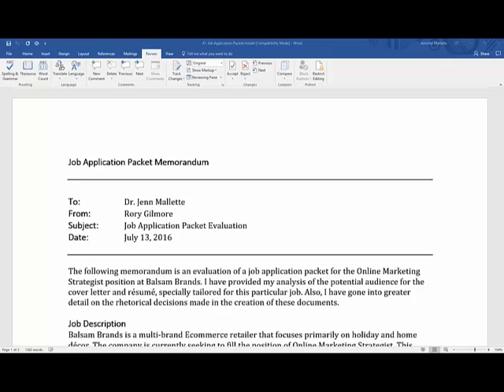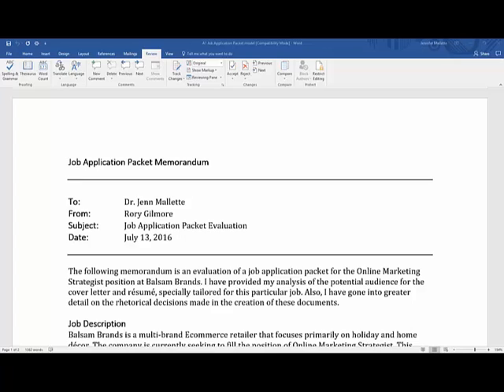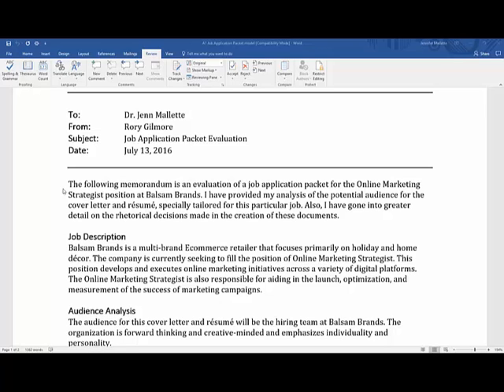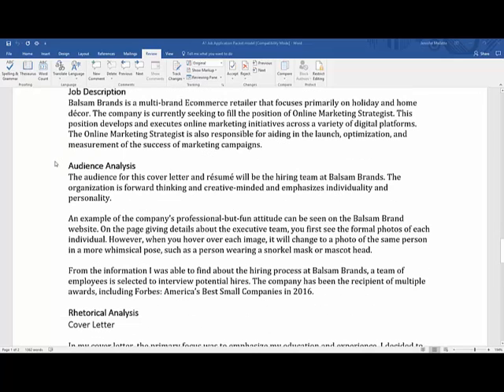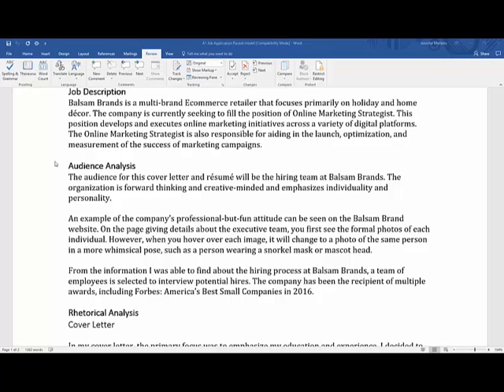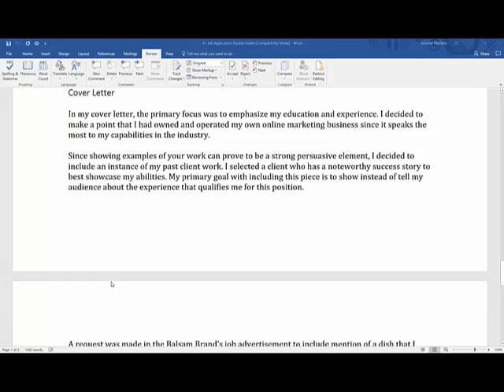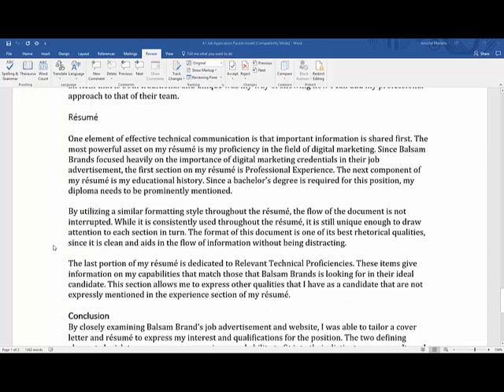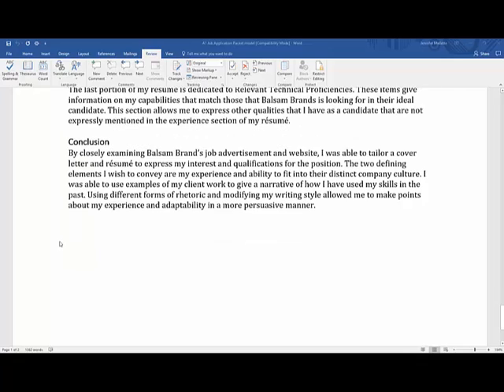Technical Memos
A brief overview of the elements of a technical memo and a more focused look at the memo component of the A1 Job Application Packet